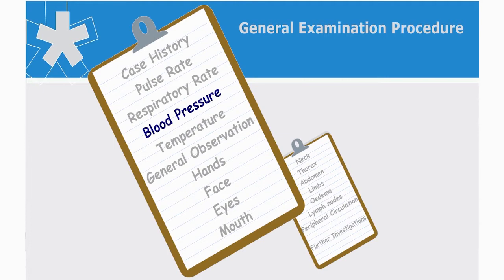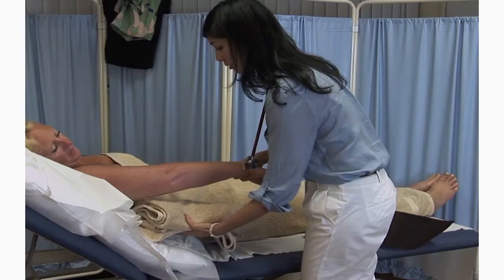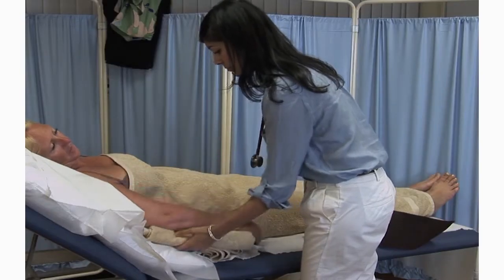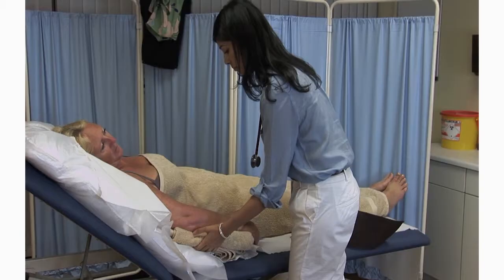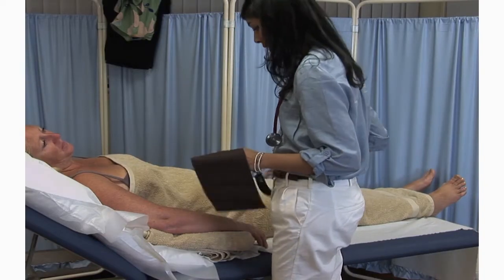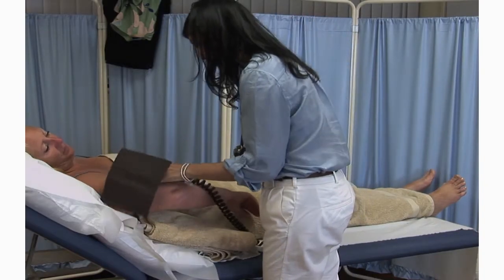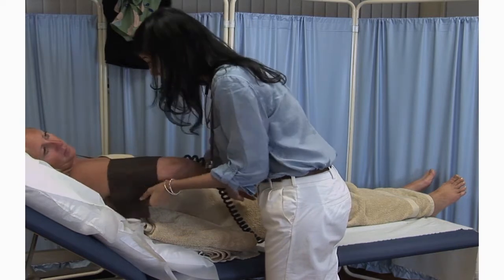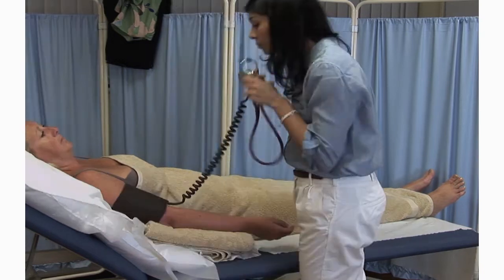Evaluation of blood pressure (4) General examination of a patient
This is the 4th of 19 chapters in this video. Chapter-4 deals with blood pressure measurement as part of a general examination procedure.